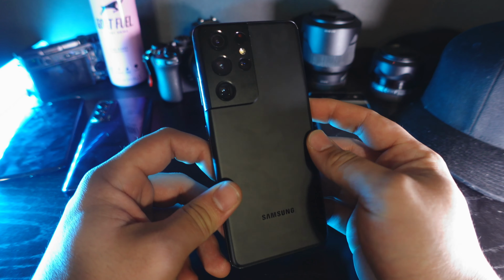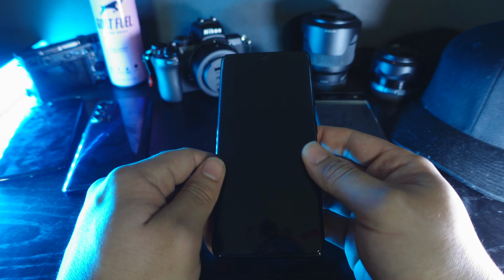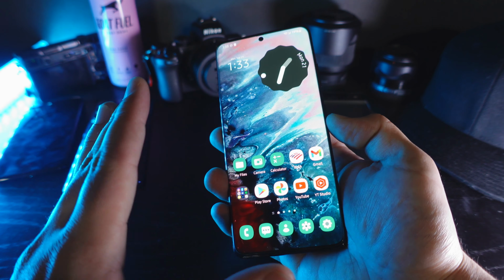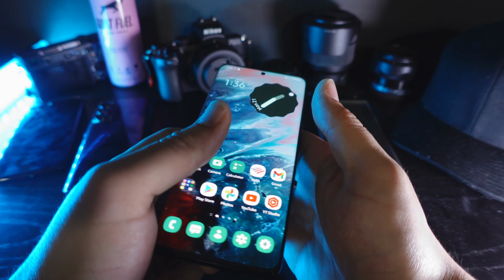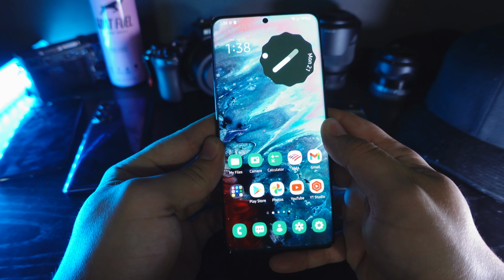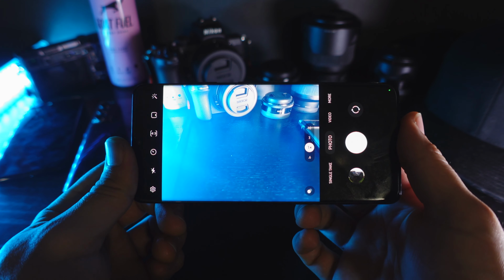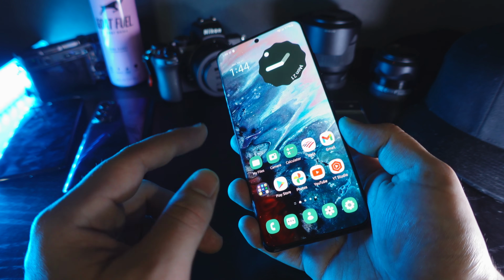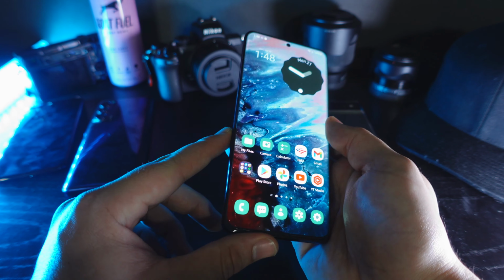Galaxy S21 Ultra in 2022 | Long Term Review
Samsung Galaxy S21 Ultra in 2022 | Long Term Review
Galaxy S21 Ultra
Any & all support that you guys put into this channel is always appreciated. Thank You.

Sony A7 IV
Sony ZV-1
Mac mini M1
Apple MacBook Pro M1
Logitech MX Keys
Logitech MX Master 3
 Storage Solution:
Sandisk 1TB Extreme PRO Portable SSD